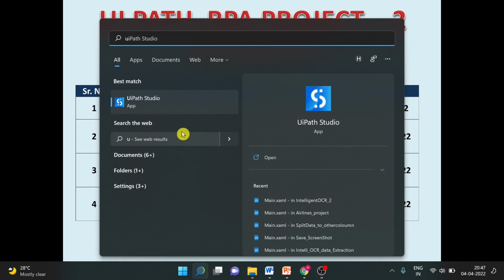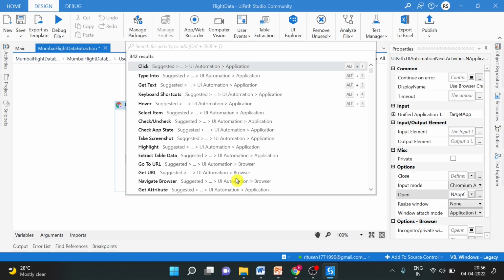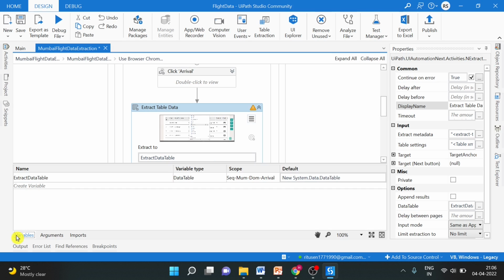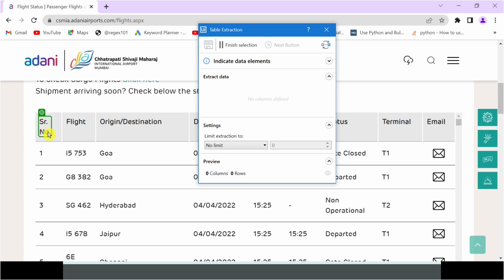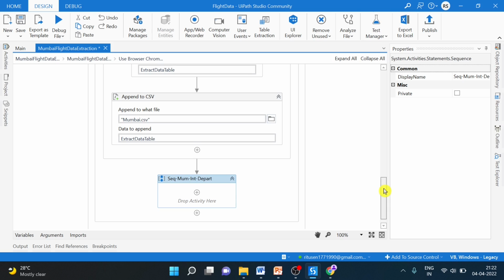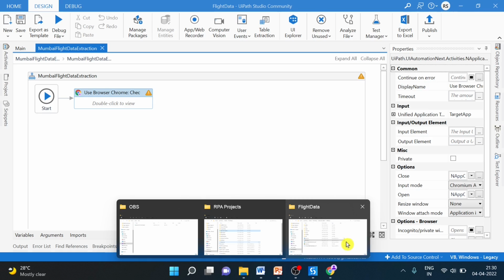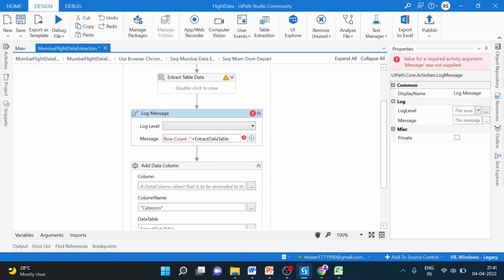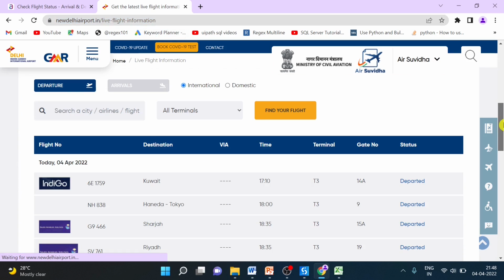UIPATH RPA Project 2-2 | UIPATH Online Training | Real Time RPA Projects | Learn RPA Step By Step